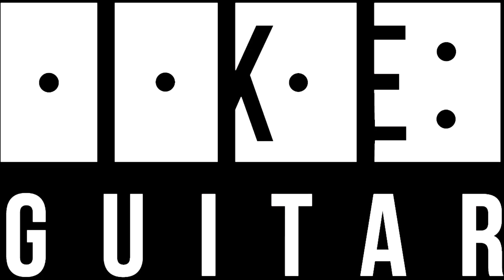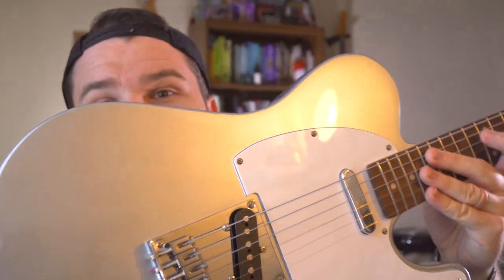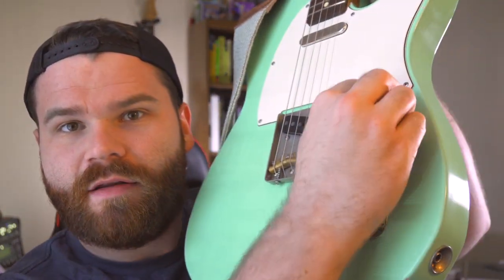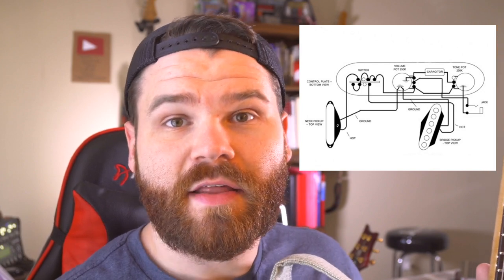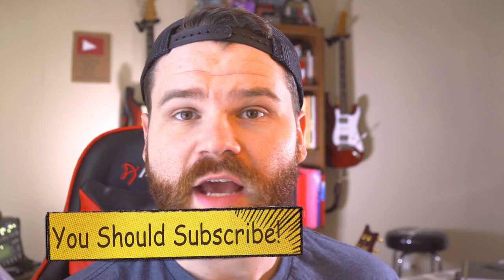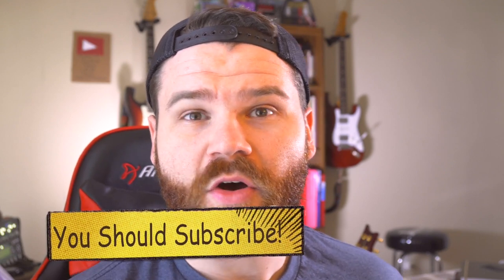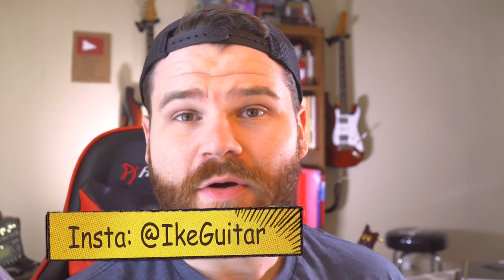What Makes the Telecaster a Great Guitar?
We talk all the deets and a little history on one of the world's greatest instruments.

Be sure to check out these cool classic videos of the telecaster in action!